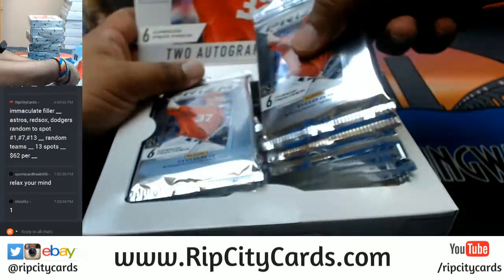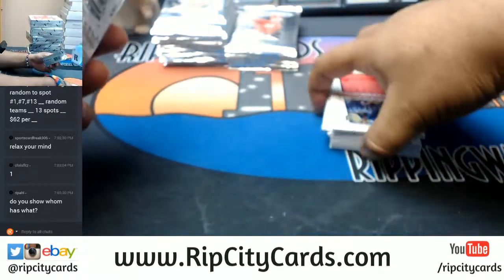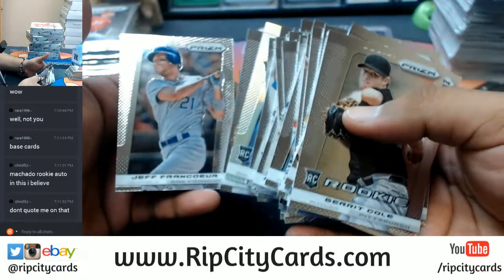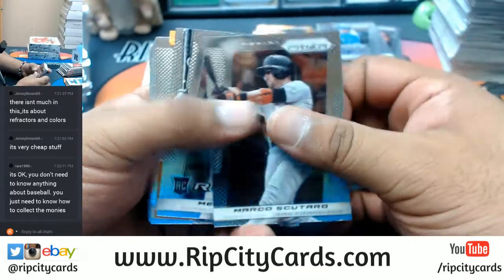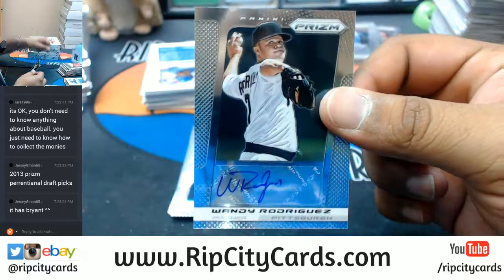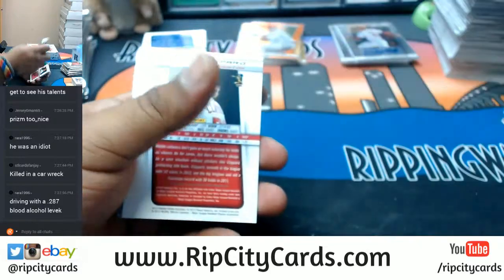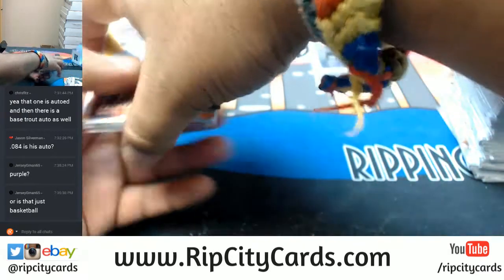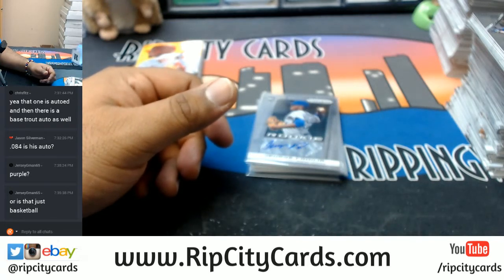2013 Panini Prizm Baseball Half Case 6 Box Break #1 EBAY